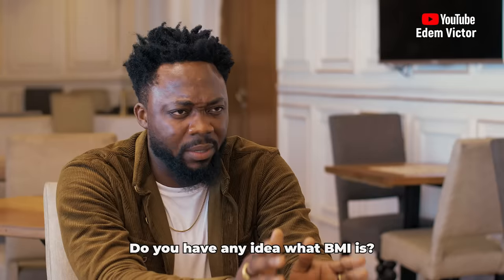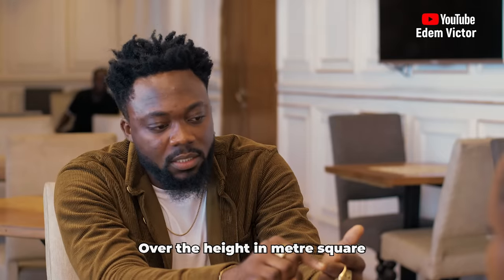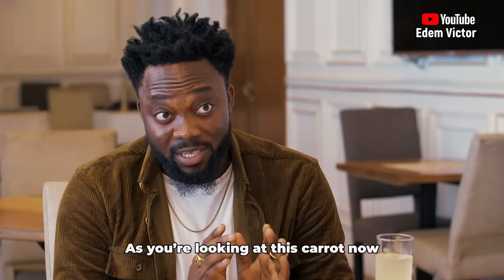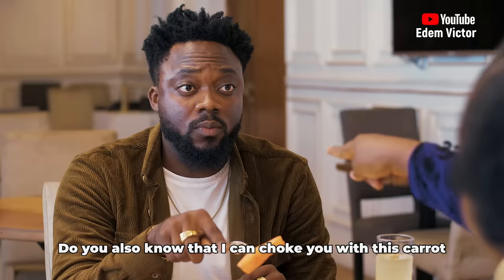DIET POLICE | BLESSING JESSICA | JBLAZE | KOREXX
A series of blind date videos that features a guy that tells you what to eat..
A man that still talks about his ex and more...

Timecodes:
0:00 - Intro
6:25 - Ex Factor
13:15 - A Date with a Talkative